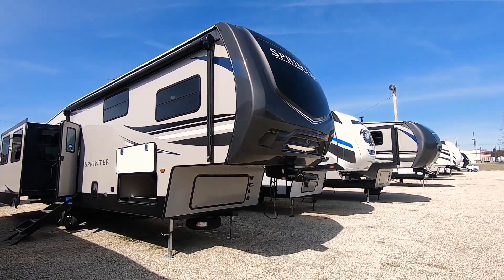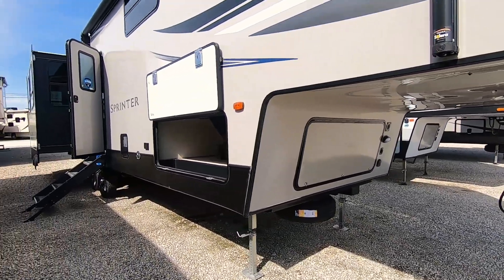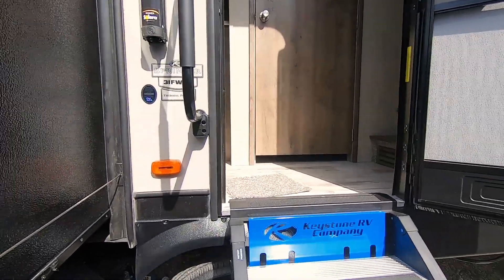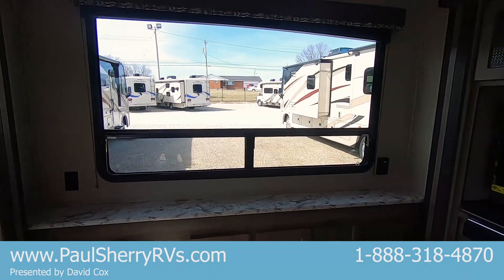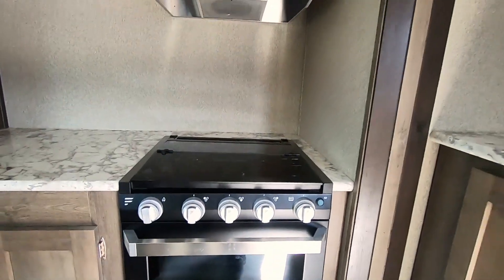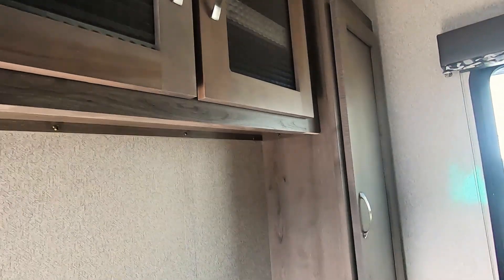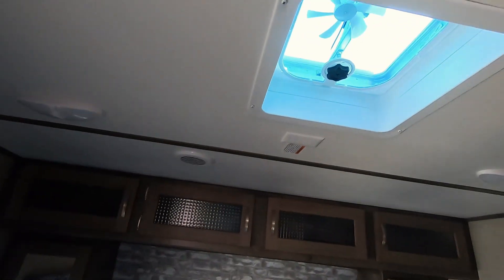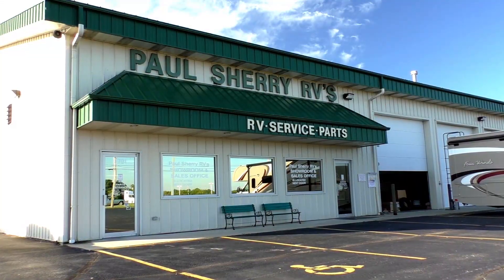2019 Keystone Sprinter 31FWMB 10480 David Cox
We are located in Ohio, but with our great prices and knowledgeable staff, our customers come from all corners of the U.S. and Canada.